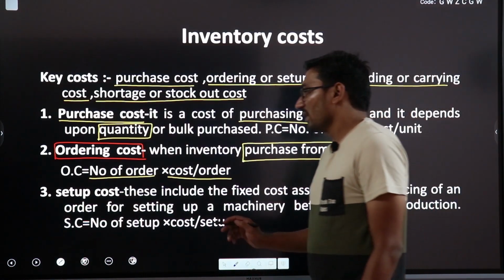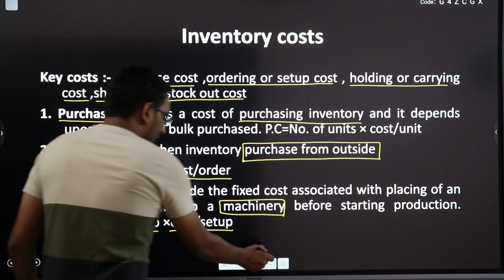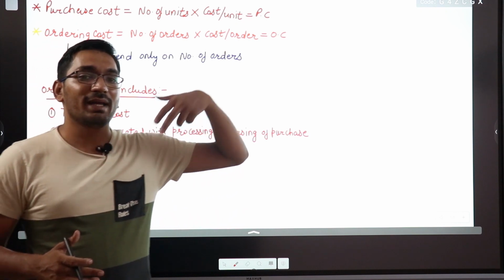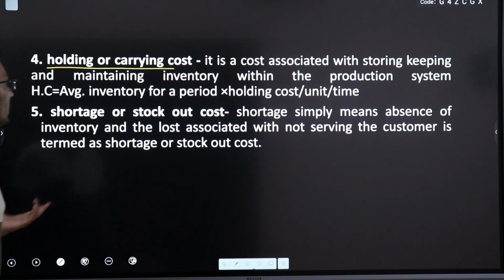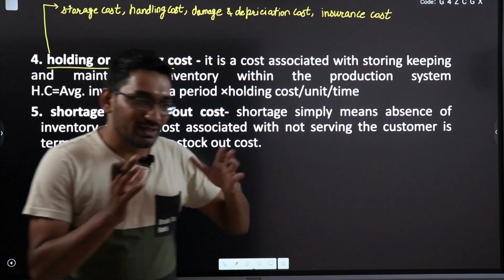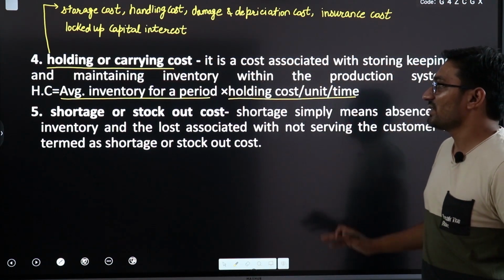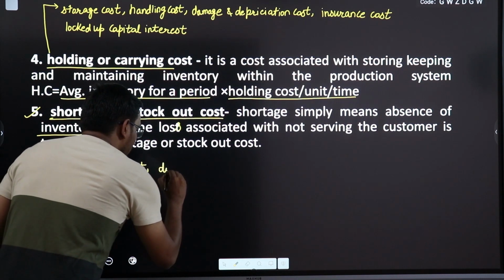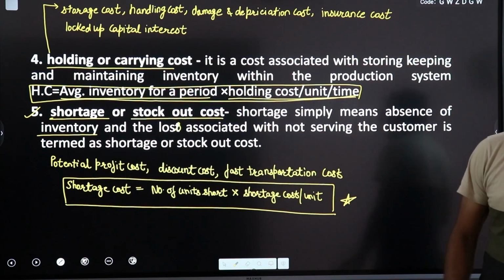Industrial Engineering | Introduction of Inventory Part 2 GATE 2021-2022 Mechanical Engineering